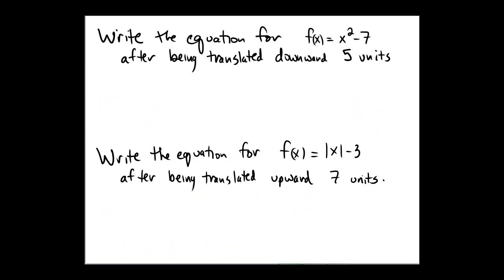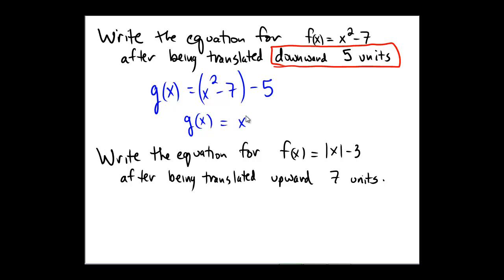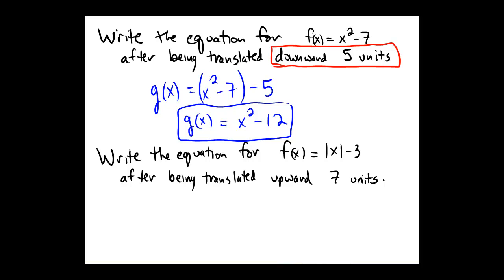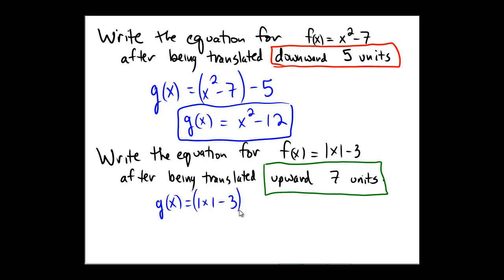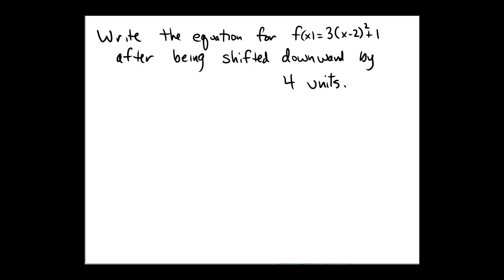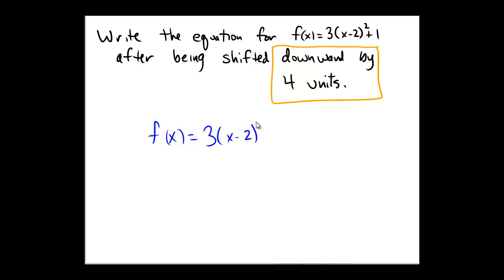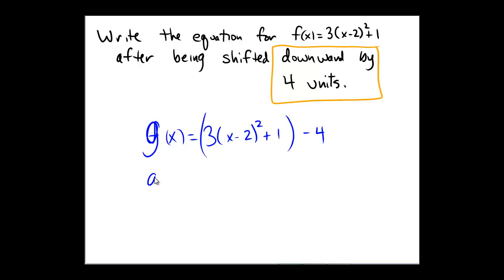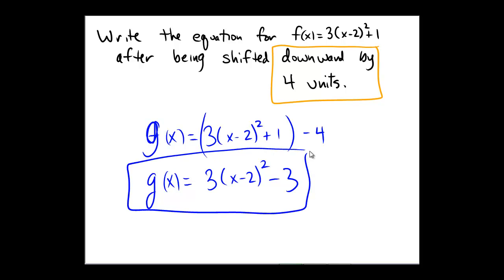Performing vertical translations on equations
Writing an equation for a function after a vertical translation